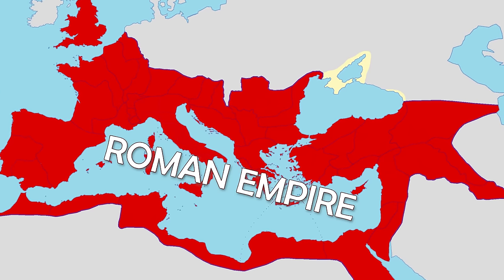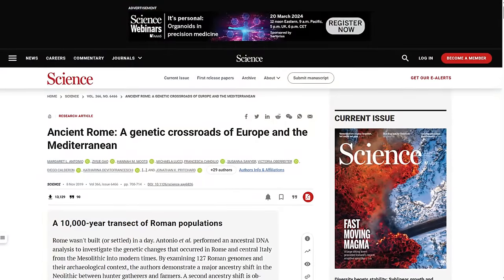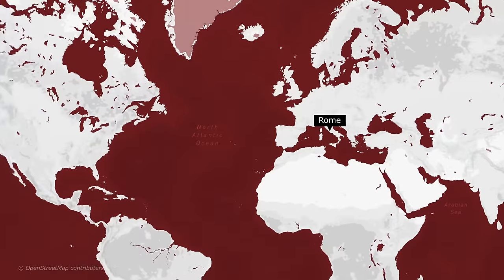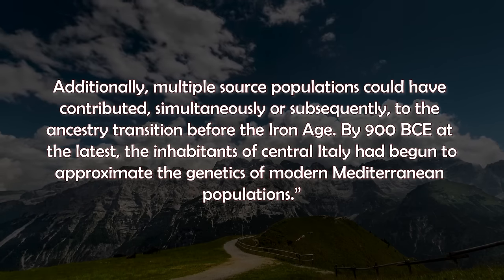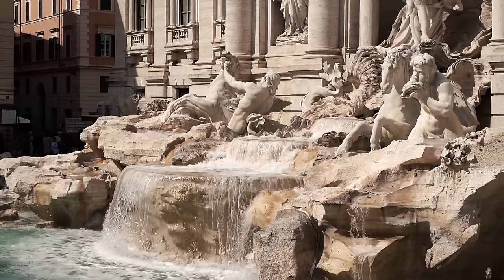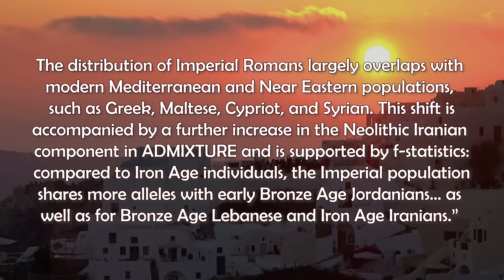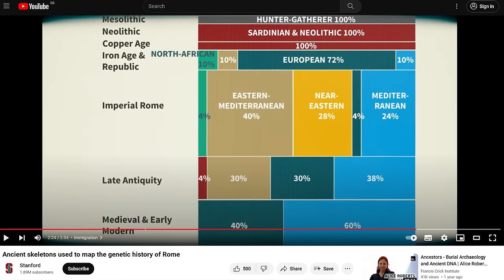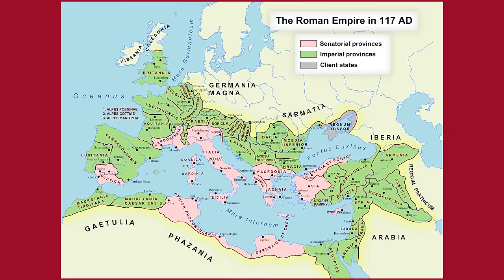Roman Empire DNA: What Was the Genetic Makeup of the Roman Empire?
Chapters:
0:00 Intro and Content
2:18 Early Genetics
3:49 Bronze Age Genetics and Steppe Ancestry
6:41 Genetics of the Roman Empire
9:15 Genetics of Ancient Rome Simplified

The Roman Empire was one of the greatest empires in human history, but what was the genetic makeup of ancient Rome during the imperial phase when the Roman eagle was flying high above the Mediterranean? How much influence, if any, did other parts of Europe, or North Africa, or the Middle East have on the genetics of ancient Rome? I will answer these and many other questions in this video.

Now there is a certain allure to the Roman Empire, I know it is probably my favourite empire in history. But before we look at the genetic makeup of ancient Rome, lets first look at a quick overview of the different phases of Rome.

Broadly speaking, ancient Rome encompasses the founding of the Italian city of Rome in the 8th century BC, which evolved into the Roman Kingdom which existed from 753–509 BC. Then the Roman Republic was formed and lasted from 509–27 BC. A few decades after Julius Caesar crossed the Rubicon Rome became an empire, with the Roman Empire existed from 27 BC– 395 AD.

During its imperial phase, it was among the largest empires in the ancient world, with an estimated 50 to 90 million inhabitants, roughly 20% of the world's population at the time. Estimates of the population size of Rome itself are between around 500,000 to some as high as 1 million people at its peak. The Empire covered around 5 million square kilometres (1.9 million square miles) at its zenith in 117 AD. Nothing lasts forever though. The Western Roman Empire collapsed in the 5th century AD when it was overrun by various Germanic peoples.

Now we have a better understanding of the timeline of Rome, let’s turn our attention to the genetics of ancient Rome.

What Was the Genetic Makeup of the Roman Empire? Decoding the DNA of Ancient Rome…

Sources:

Margaret L. Antonio et al. Ancient Rome: A genetic crossroads of Europe and the Mediterranean. Science 366, 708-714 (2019) Ancient Rome: A genetic crossroads of Europe and the Mediterranean | Science

Ancient Rome Ancient Rome - Wikipedia

Roman Empire Roman Empire - Expansion, Decline, Legacy | Britannica

Researchers use ancient DNA to map migration during the Roman Empire Researchers use ancient DNA to map migration during the Roman Empire | News Center | Stanford Medicine

Margaret L Antonio et al. (2024) Stable population structure in Europe since the Iron Age, despite high mobility eLife 13:e79714. Stable population structure in Europe since the Iron Age, despite high mobility | eLife (elifesciences.org)

Stanford - Ancient skeletons used to map the genetic history of Rome Ancient skeletons used to map the genetic history of Rome (youtube.com)